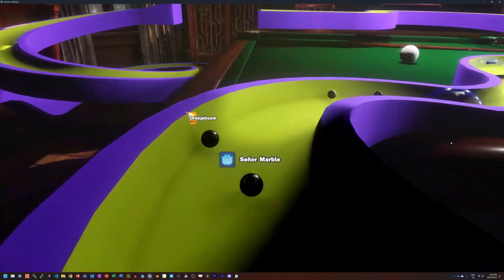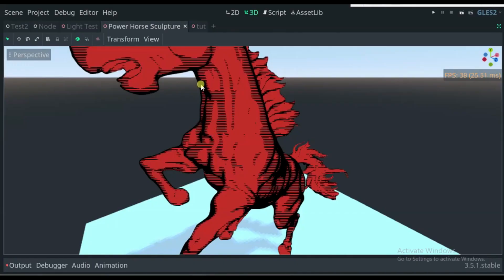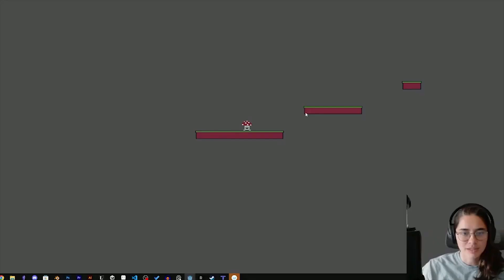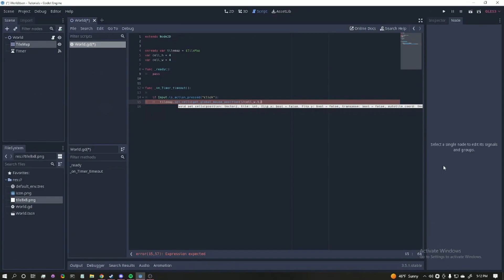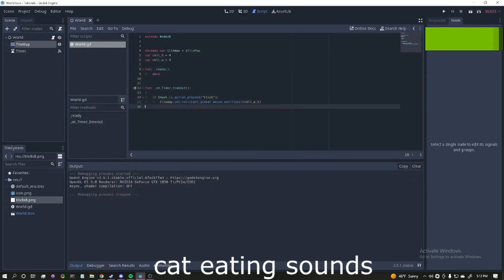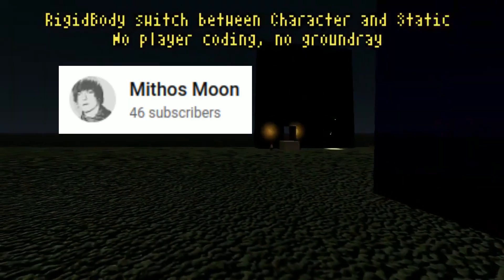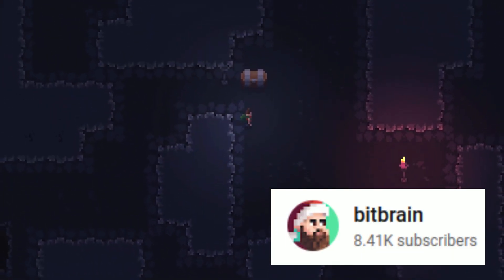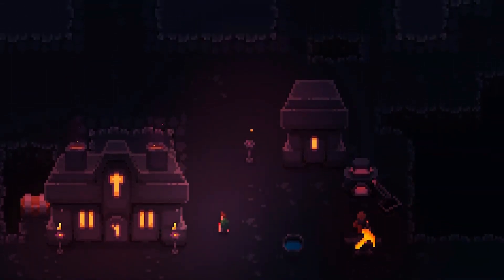Godot 4 racing to the finish!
Now that Godot 4 is out for testing, new and interesting videos are showing up all over my timeline and it’s exciting to see what people are doing with the engine. I really feel like Godot is crossing a major threshold and when the first stable version of Godot 4 is released, it could usher in a new era in open source game development. Here are some of the channels sharing their knowledge so that you can catch the Godot wave.